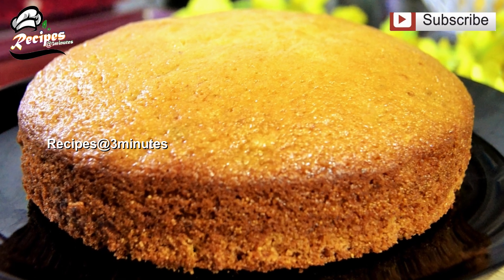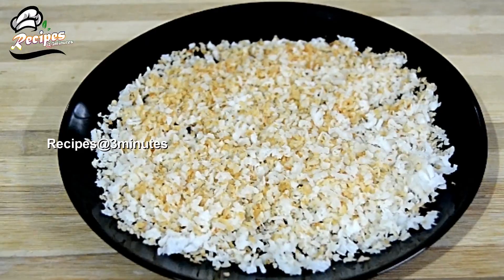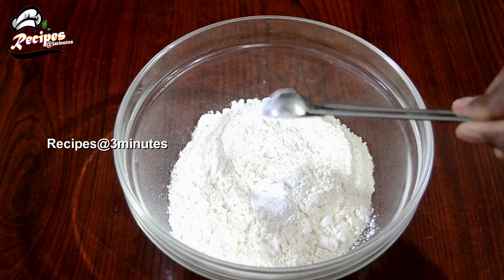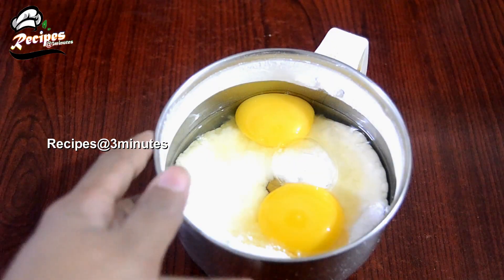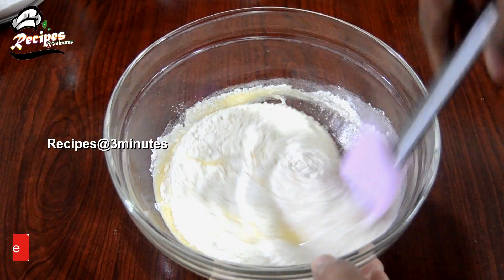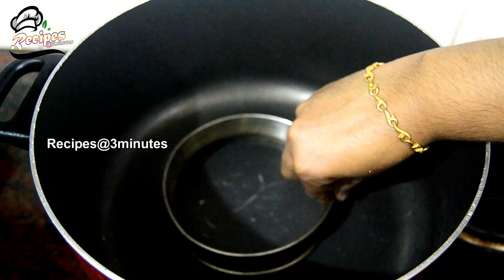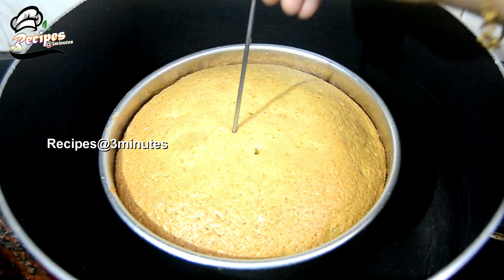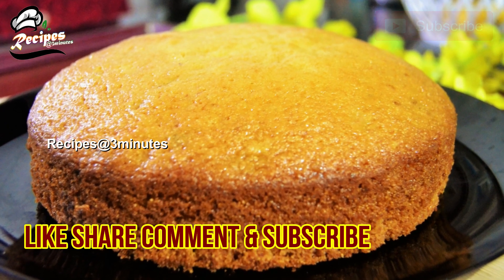🔥മിക്സിയിൽ ഒരു Easy Tea Cake/ Tea Cake Recipe